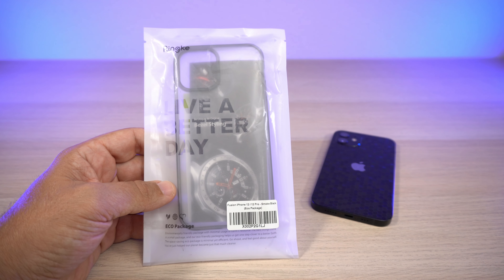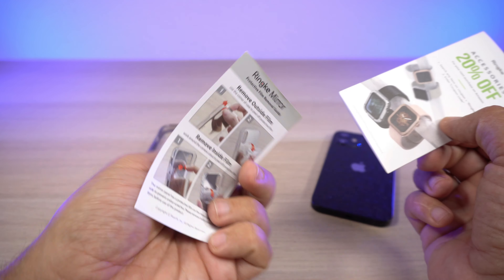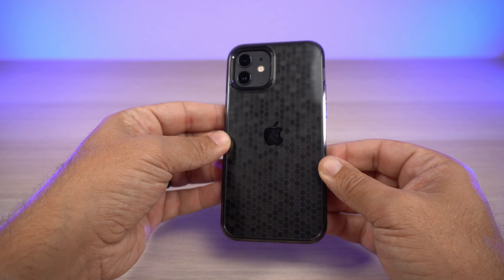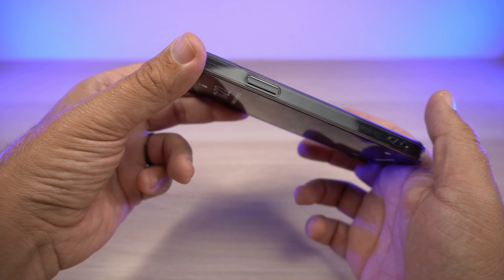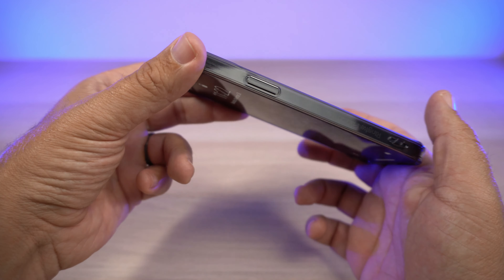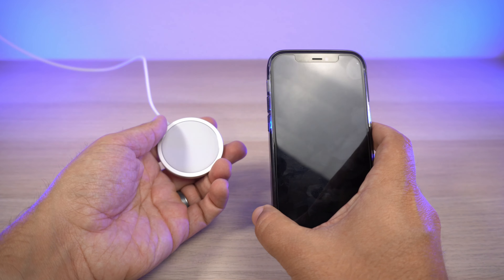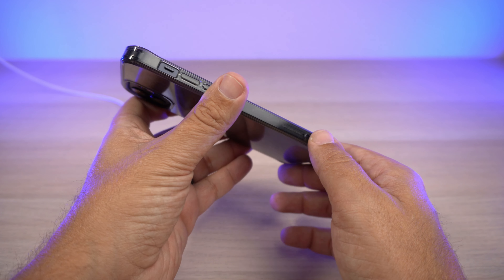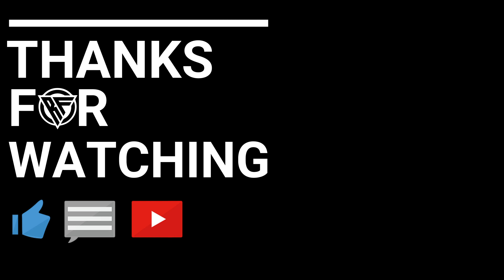iPhone 12 & iPhone 12 Pro Case - Ringke Fusion-X Smoke Black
This is a video about the Ringke Fusion-X for the new iPhone 12/12 Pro. This particular review is on the smoke black color. I absolutely love the smoke black. I'm always a big fan of clear cases but don't like how they look from the front. With the smoked out color, it helps with that look a lot more in my opinion.

This is a great case, very slim, and feels good in the hand.

Sony a6400 camera
Movo VXR10 microphone
Sony smallrig
Mountdog Softbox
Apple MagSafe charger